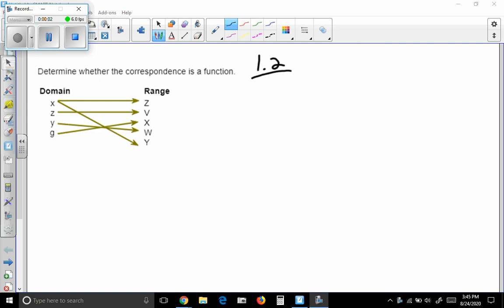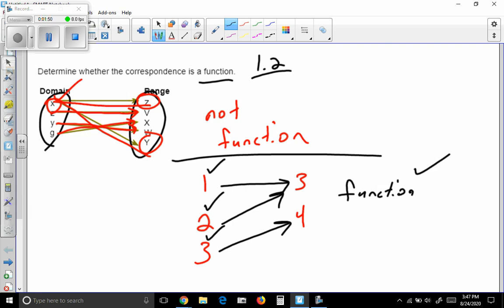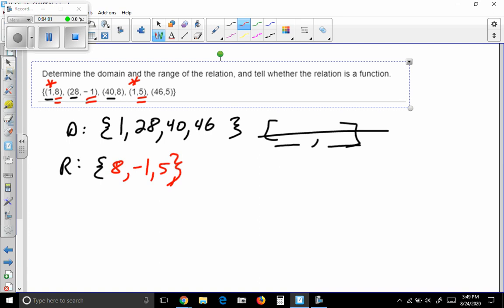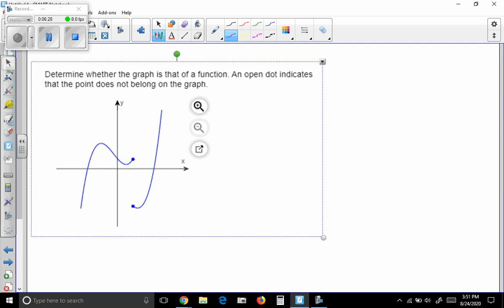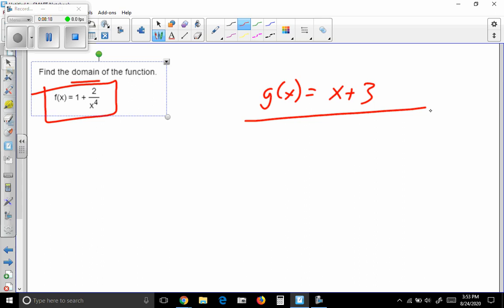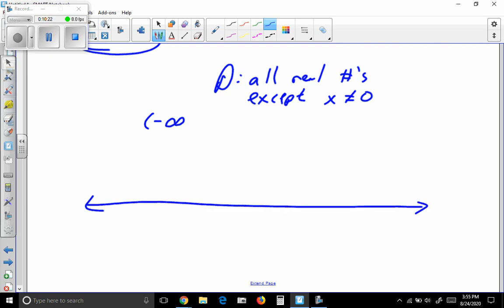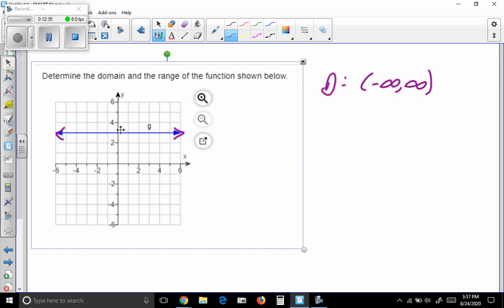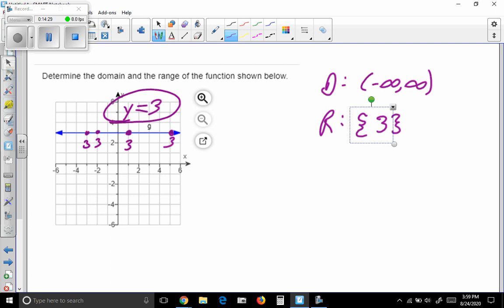1.2 Examples video